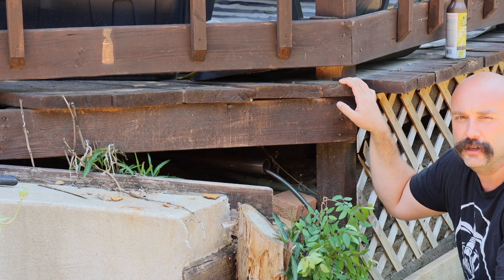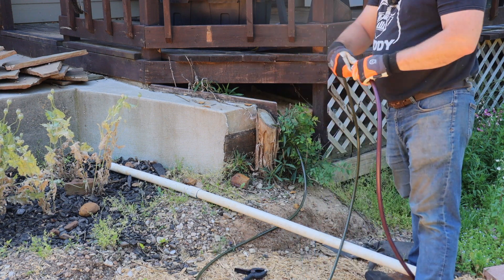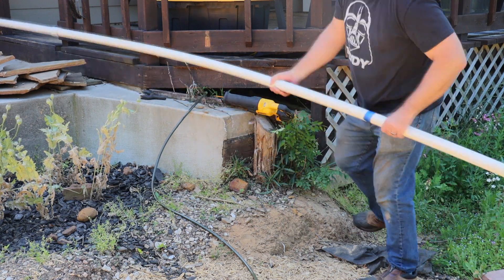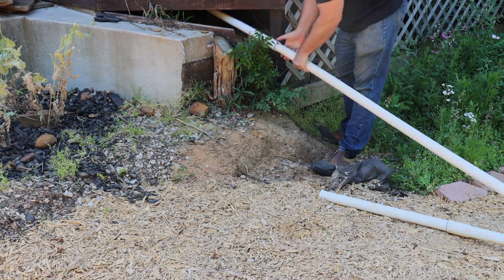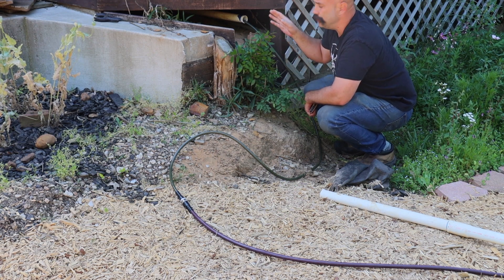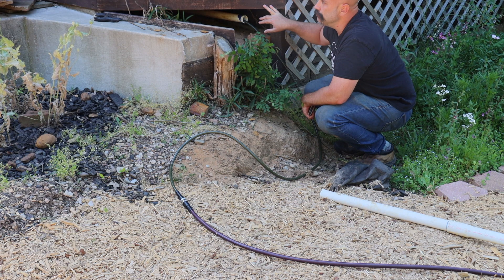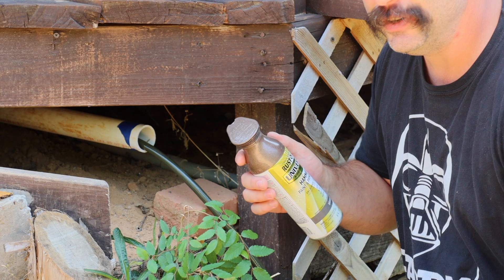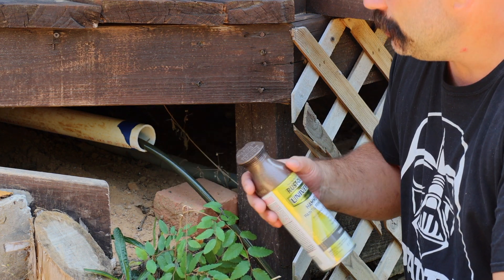Up cycle PVC to protect your hoses - Animal Pest Guard under deck garden hose